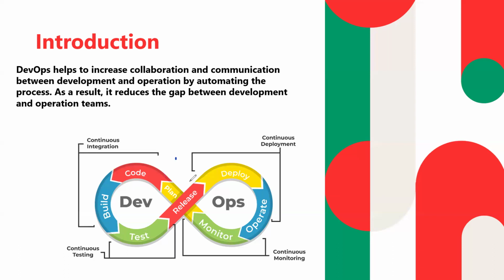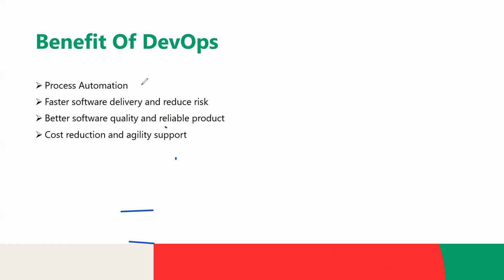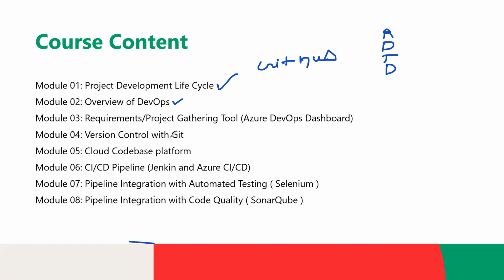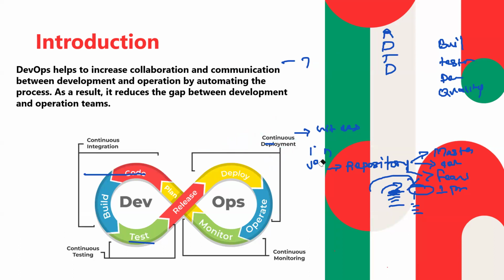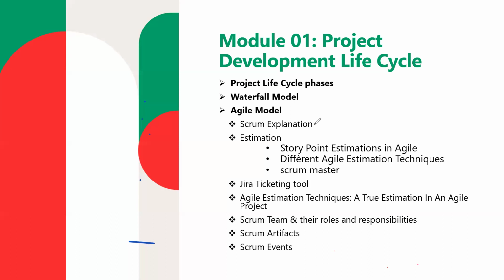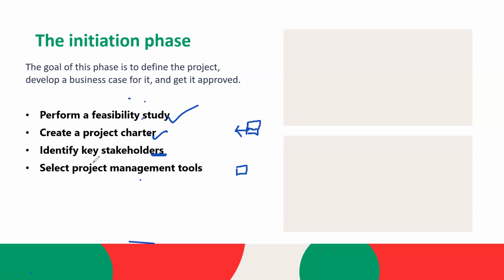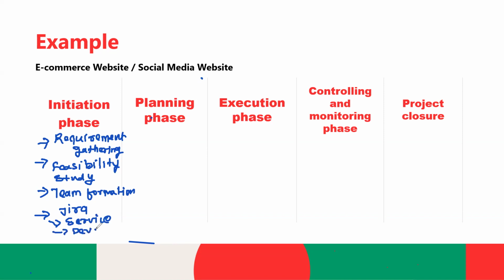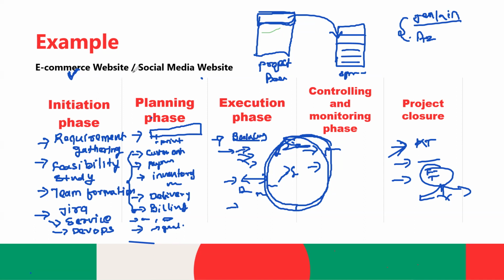SESSION_01 - DevOps - Introduction of DevOps practice